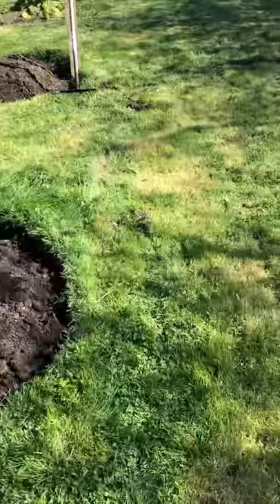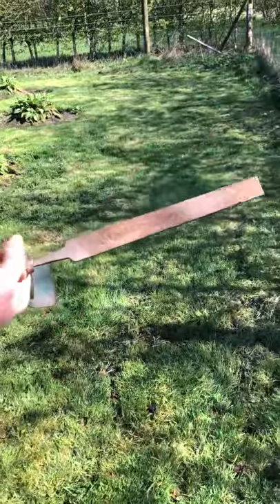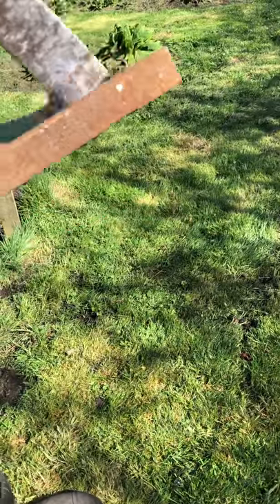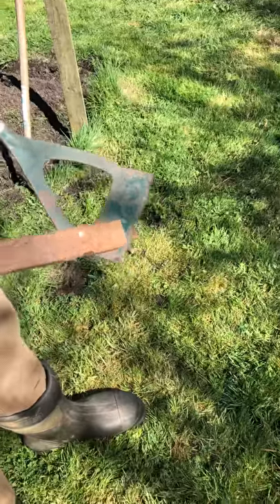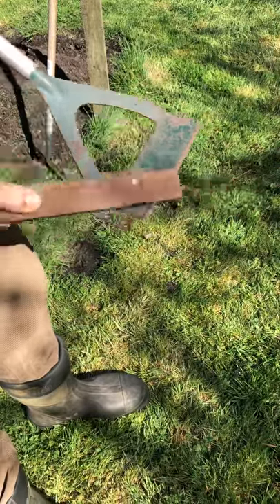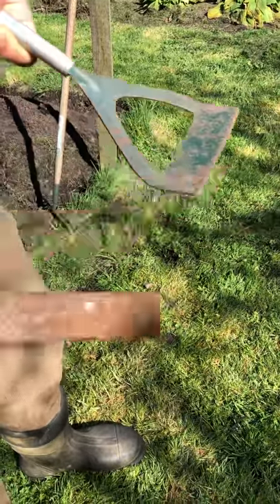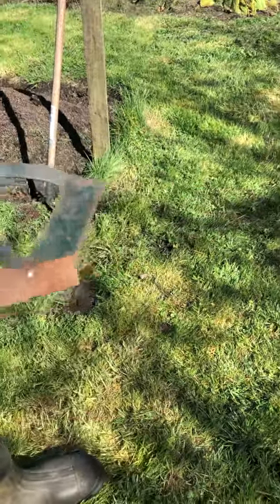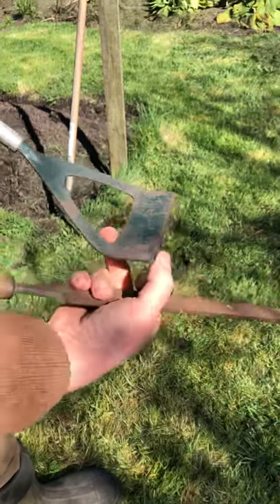How to sharpen your hoe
In which Fabrizio demonstrates how sharpening for top bed tickling action.